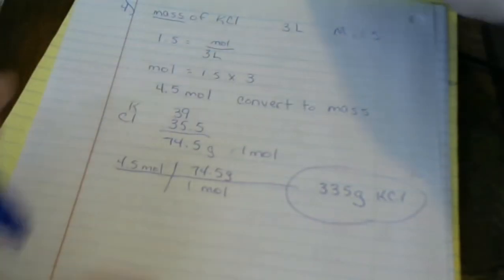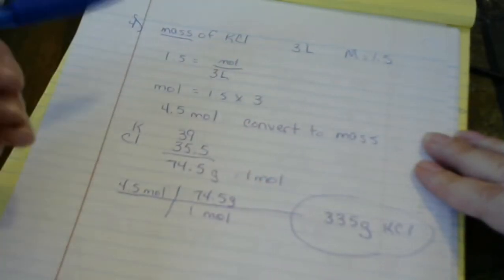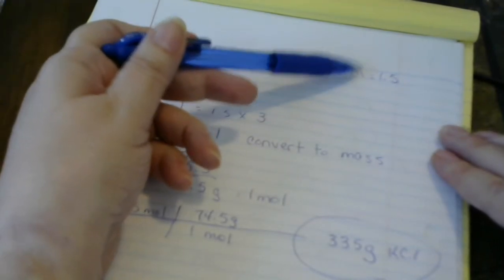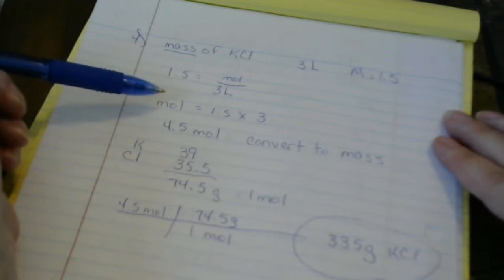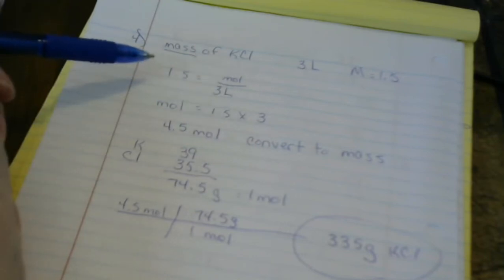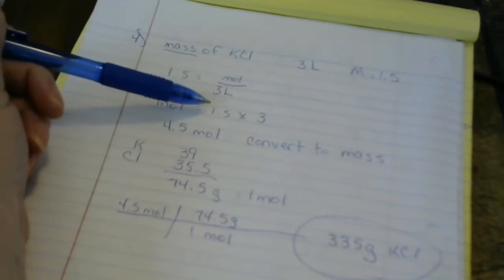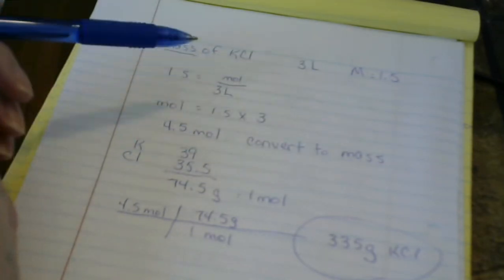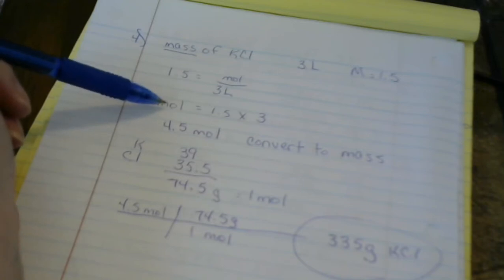Chemistry - Review of problem set 2 from Chemistry Matters 7c